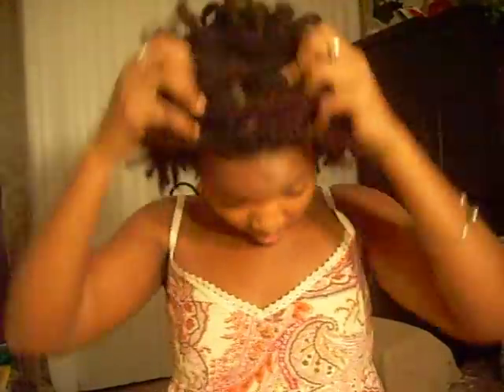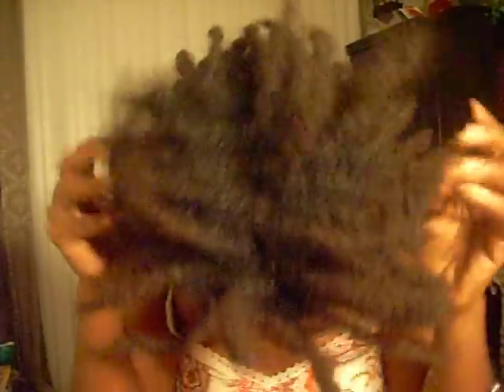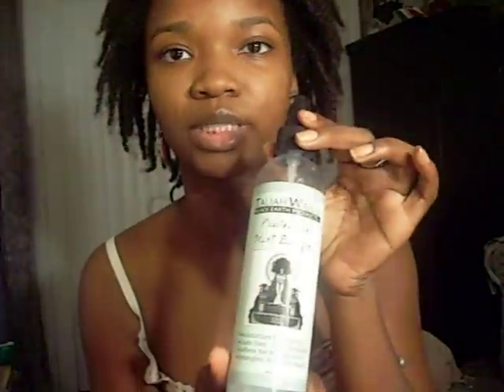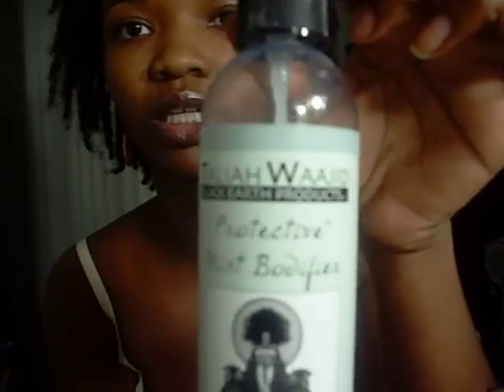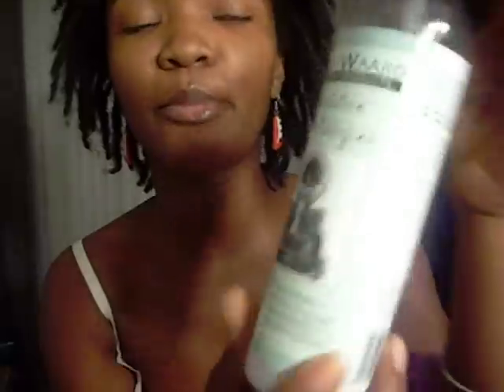Locs before and after! Part 1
Hi guys! This is my first before and after video. Just a quick video to show how my hair looks before and after loc maintenance. Enjoy!